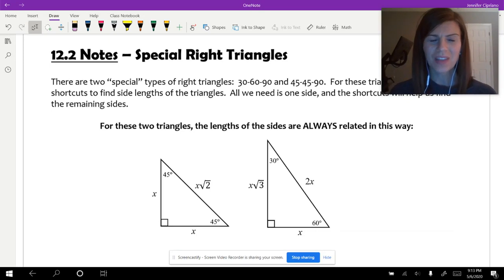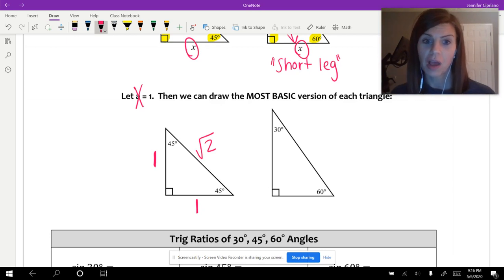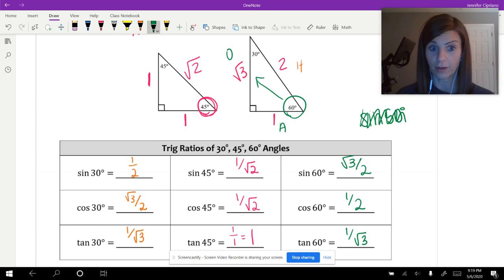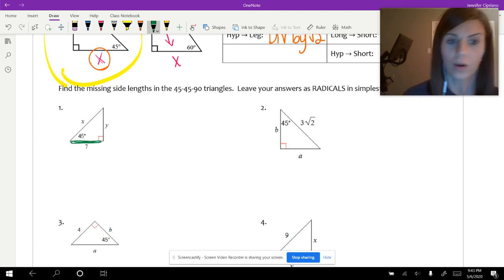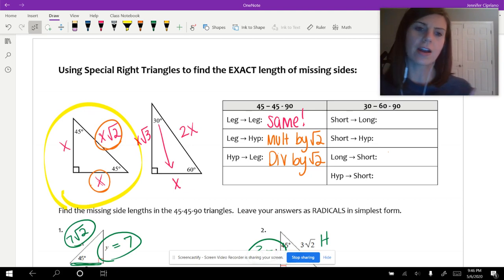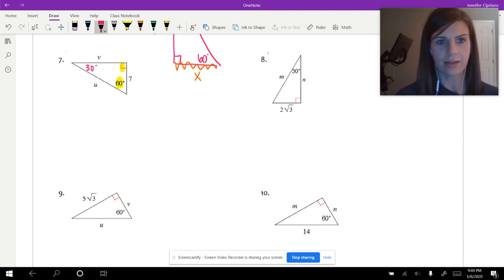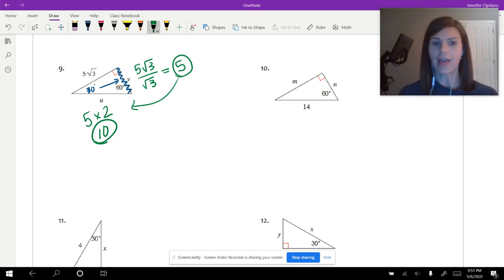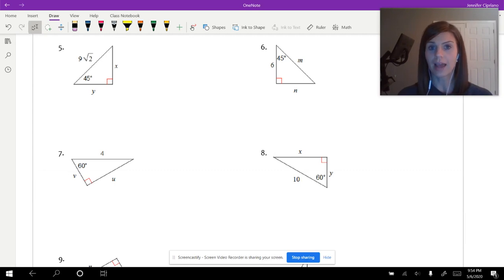Math III 12.2 Notes - Special Right Triangles